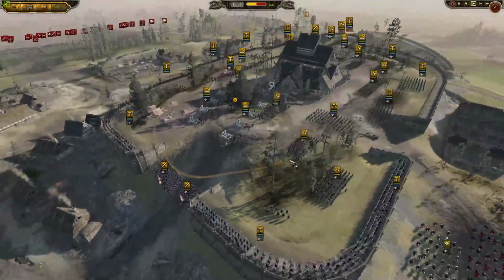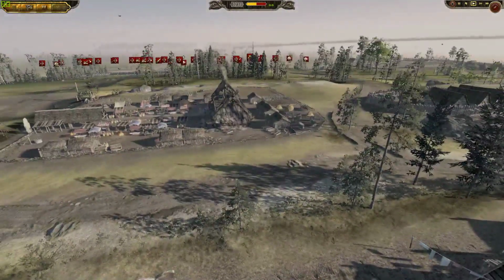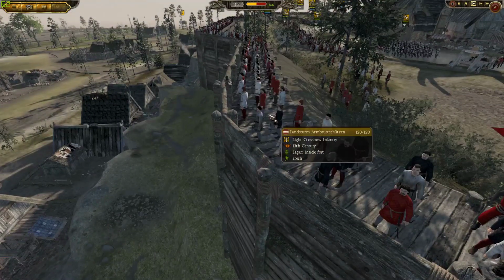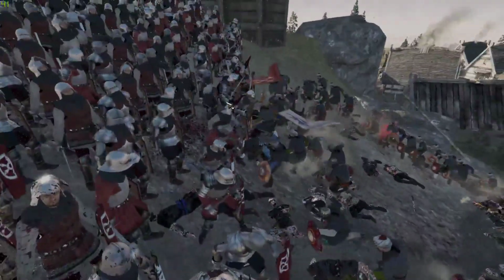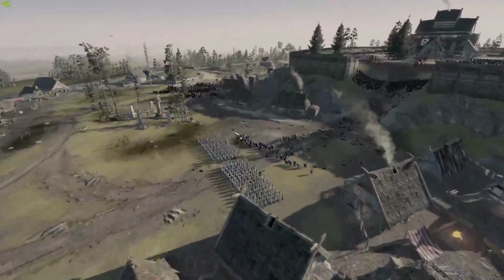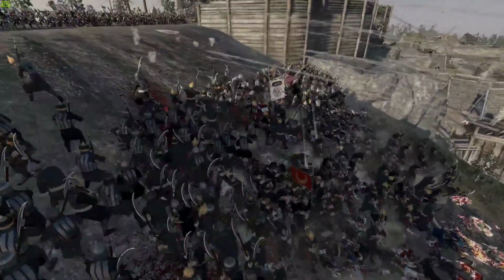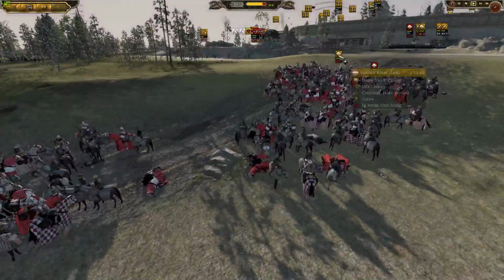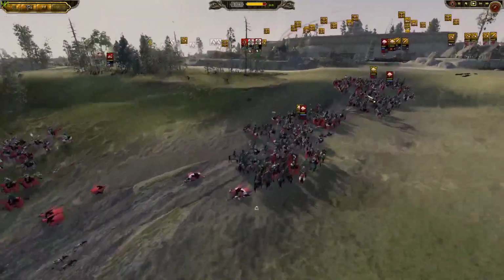SURFACE TO SURFACE MISSILES! Austria vs Seljuks - 1212AD MK - Total War: Attila - Online Battle #13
Just having some fun with nopinkcreations!